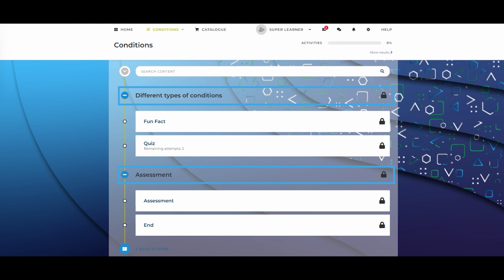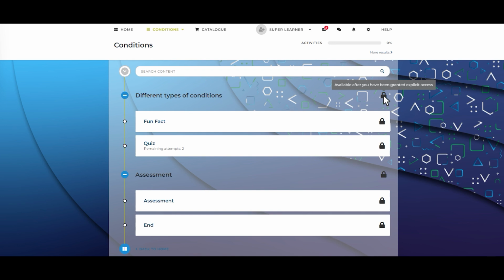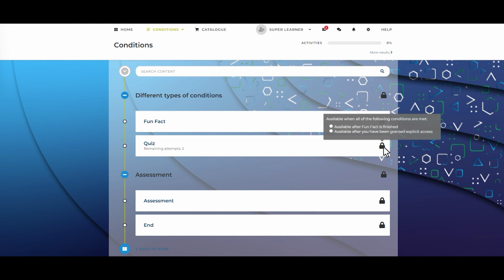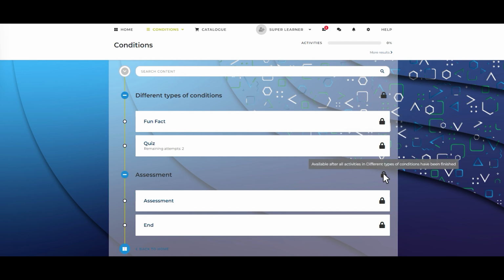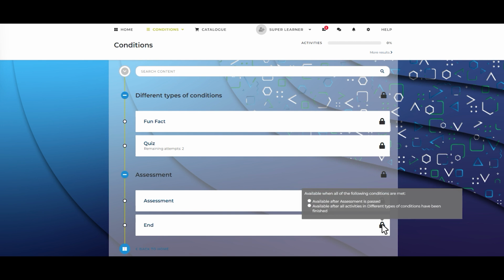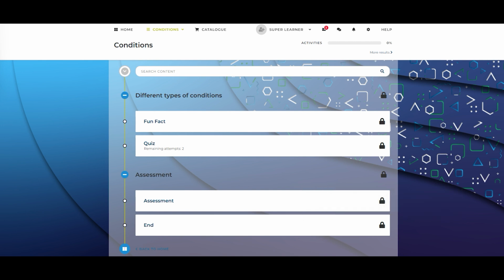aNewSpring Tutorial: Understanding How Conditions Work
Not sure how conditions work in aNewSpring? We've got you covered!

TIMESTAMPS:
00:41 - Blocks and Activities
00:55 - Lock Icons
01:09 - Available After You Have Been Granted Explicit Access
01:25 - Available After An Activity Is Finished
01:38 - Available After All Activities In A Block Are Finished
01:54 - Available After An Activity Is Passed

Scenarios: You want to set up activities for learner that only become available under certain conditions.

Required roles: Designer

What conditions can be set on blocks and/or activities?
You can add conditions to activities and blocks and you can set them up in the template.

The activity/block is available:
"X" period after start date of the course: The activity or block will be available after X period after the start date of the course.

"X" period after start date of the learner: This condition looks at the individual start date of the learner.

From date "X": The activity or block becomes available on a set date.

Until date "X": The activity or block is immediately available for learners when they start the course but closes on the date that is set in the condition settings.

After activity "X" is completed: The activity or block becomes available after the activity that is referred to in the condition is completed.

After activity "X" is completed with a minimum score of "X": The activity or block becomes available when the learner has achieved the minimum or a higher score on the activity that is referred to in the condition.

After activity "X" is completed with a maximum score of "X": The activity or block becomes available when the learner has achieved the maximum or a lower score on the activity that is referred to in the condition.

After activity "X" has been completed with result "X": The activity or block becomes available when the activity referred to in the condition is completed with a specific outcome (passed/failed).

After block "X" is completed: The activity or block becomes available when all activities of the block the condition refers to have been completed.

"X" period after block "X" is completed: The activity or block with this condition will become available after X period after a specific block has been completed.

Until "X" period has passed after completing block "X": The activity or block is immediately available when the learner starts the course and is still available for a certain period after completing block X or until block X is completed..